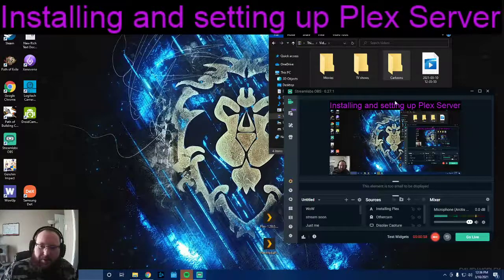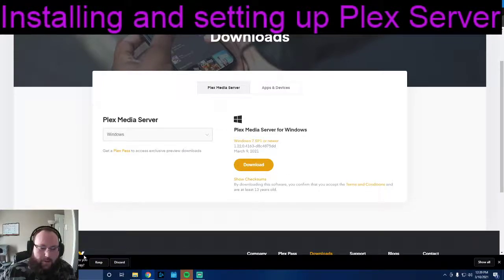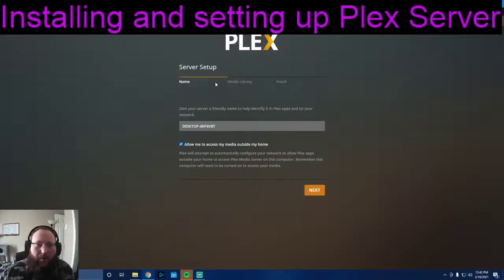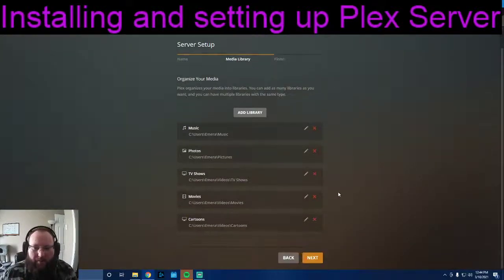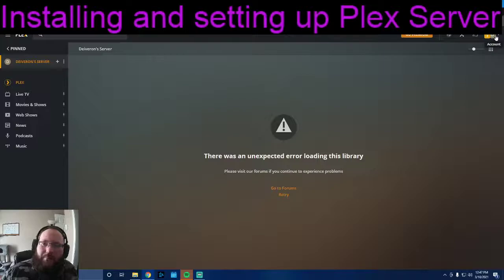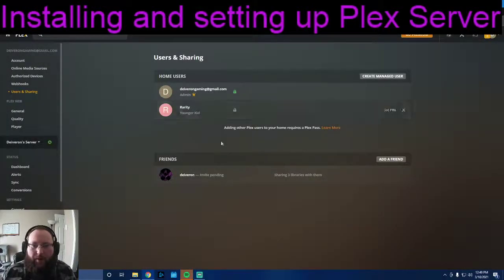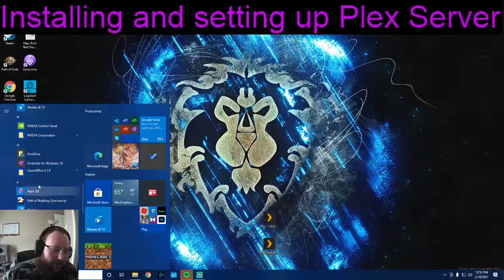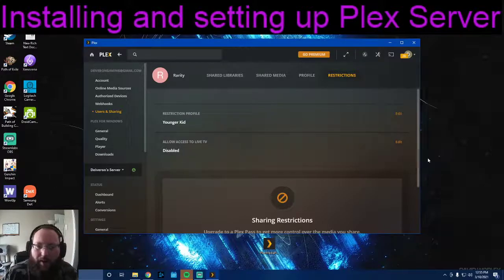Installing and setting up Plex Media server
Plex media server is a nice way to view and share Images, videos, and sound files decretly for yourself and with others.